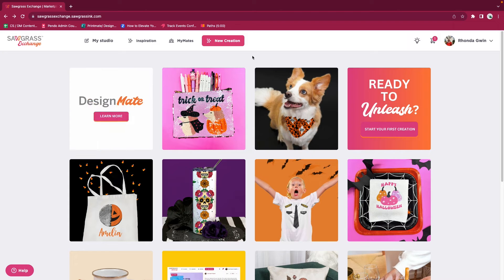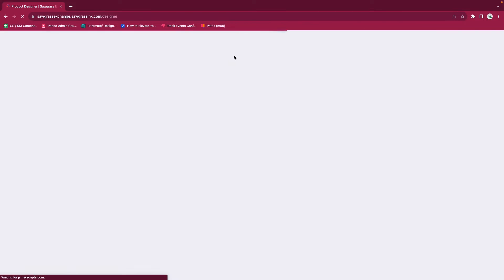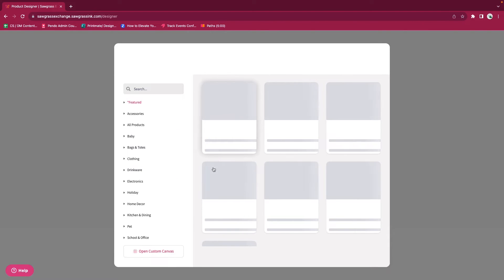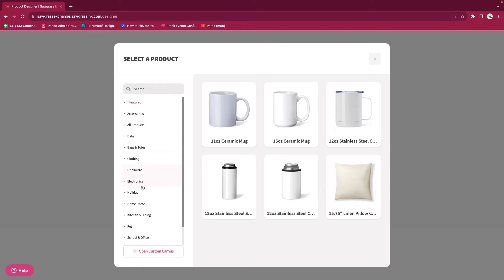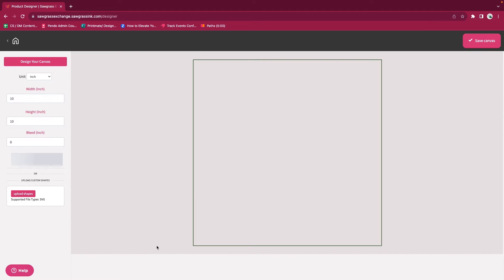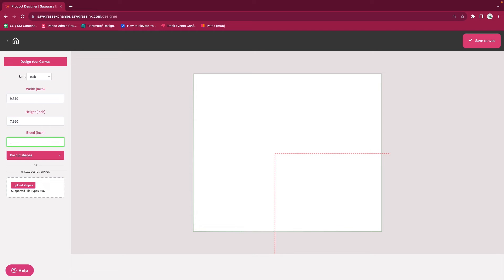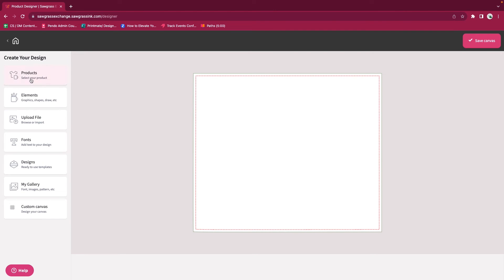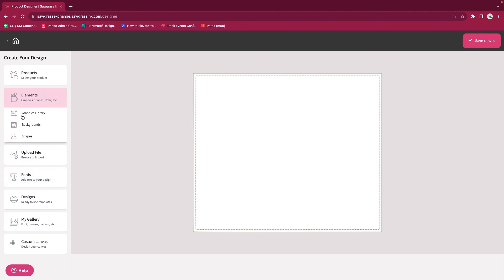How To: Using Custom Canvas Die Cut Shapes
This lesson will teach you how to use die cut shapes as a template in Custom Canvas on DesignMate.